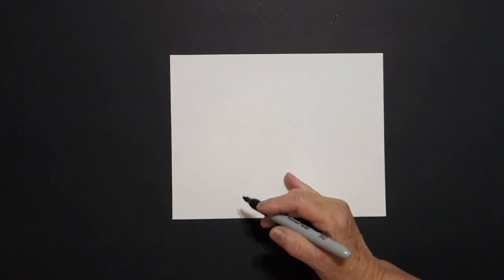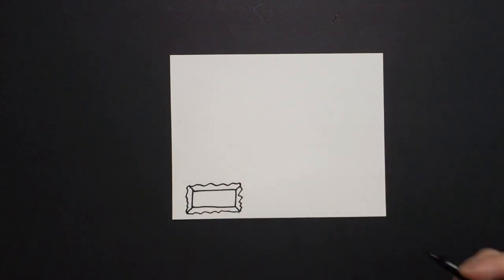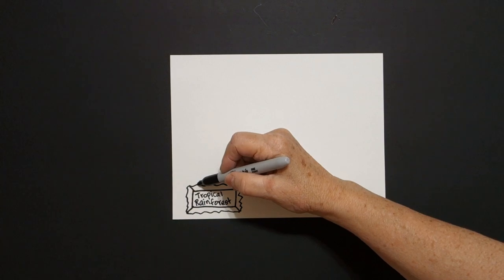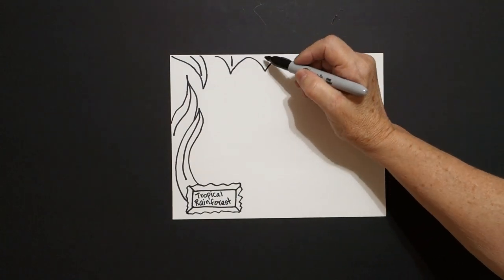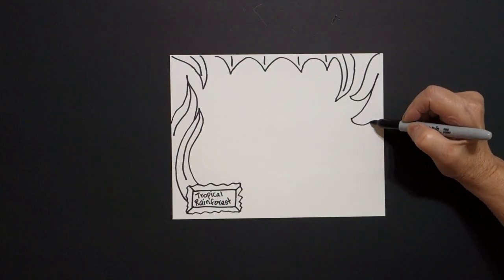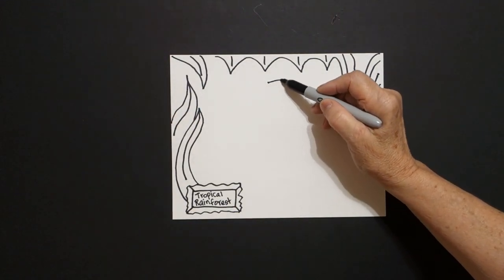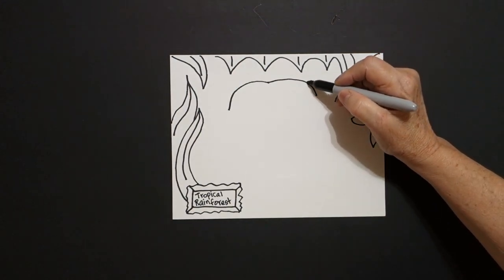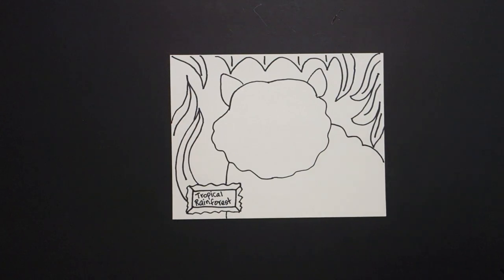Let's Draw a Tiger in a Rainforest Biome!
Easy to follow directions, using right brain drawing techniques, showing how to draw an endangered animal - Tiger in a Rainforest Biome!